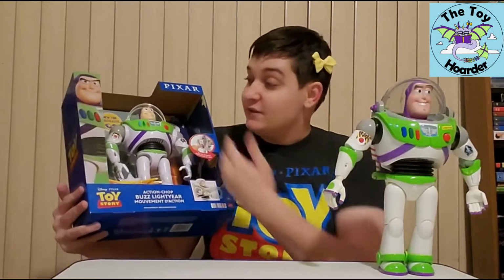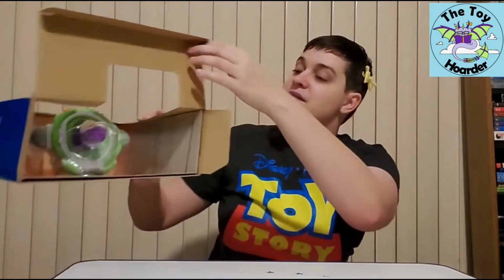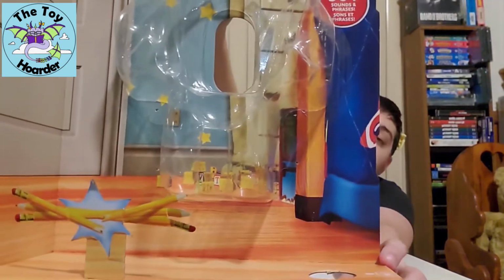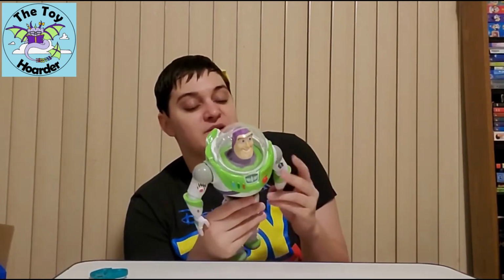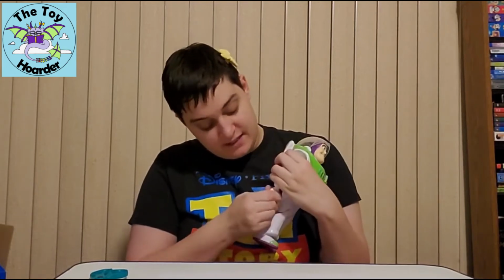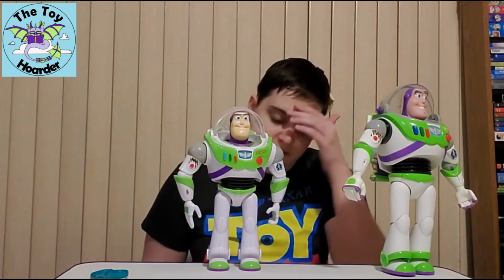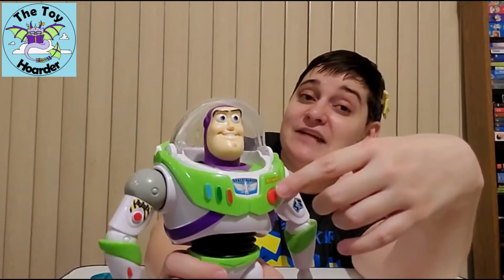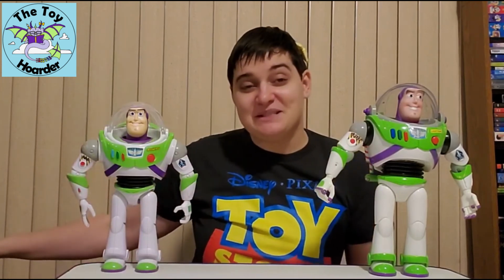2022 Action Chop Buzz Lightyear Review & Comparison to Disney Store Buzz Toy Story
Happy Toy Story Thursday! This is the new 2022 movie-sized (12" scale) Buzz Lightyear doll from Toy Story (as well as Toy Story 2, Toy Story 3, Toy Story 4, Toy Story of Terror, Toy Story That Time Forgot, etc.). Elizabeth from The Toy Hoarder unboxes and reviews this 10-inch talking Buzz Lightyear Space Ranger doll. He has 30+ phrases and karate chop action. Enjoy!

  Instagram:  Instagram.com/TheToyHoarder_  (don't forget the _ )

     44225 Hwy 445
     Unit 246

About:
Elizabeth:
Dustin:
  & Design, & law.